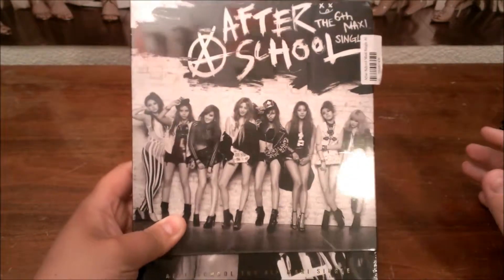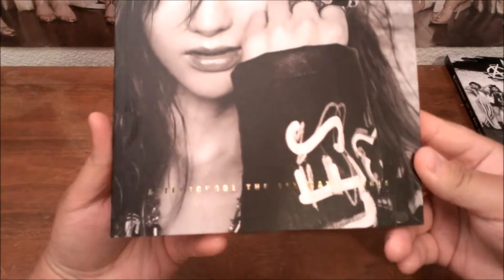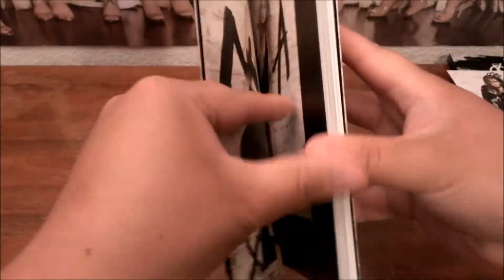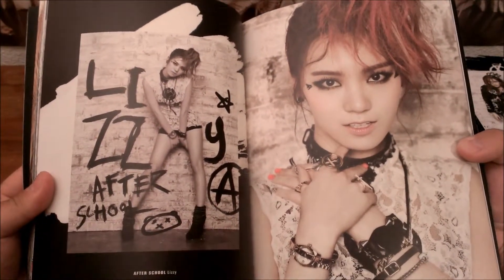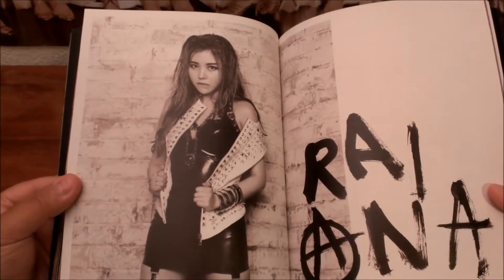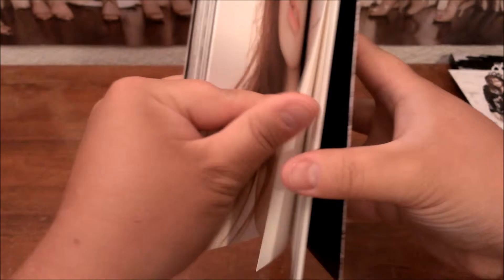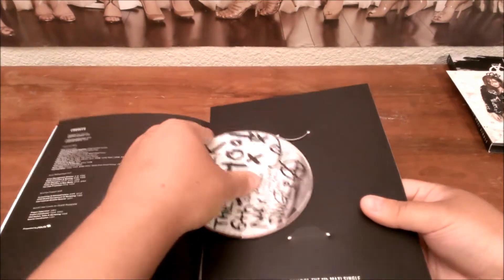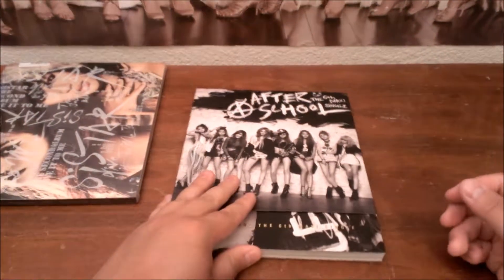After School The 6th Maxi Single CD Review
After Schools 6th Maxi Single "First Love" Pictures are soooo awesomeeee. Oh Btw I got Jungah for my randomly selected album cover. Its great and all but I wished I got Jooyeon oh well I still like the album